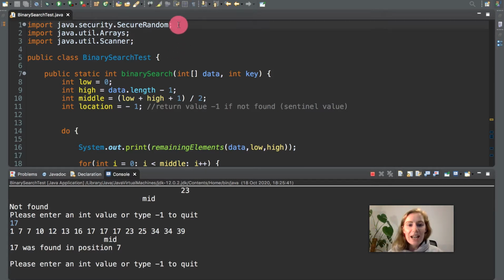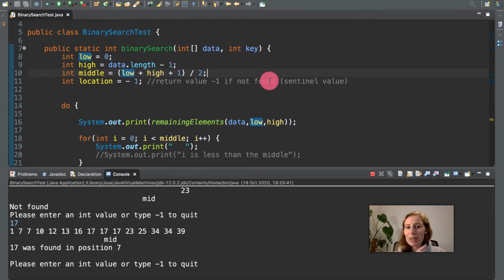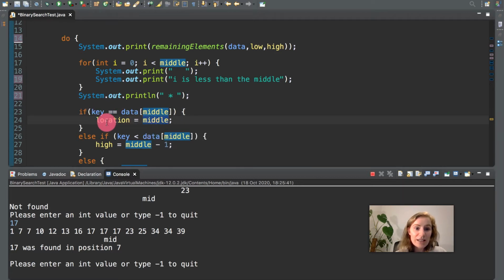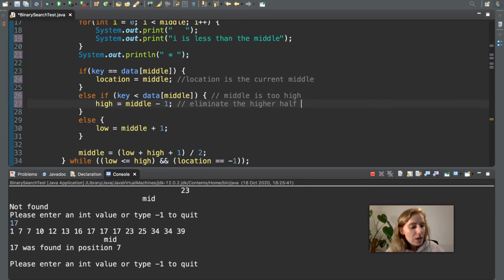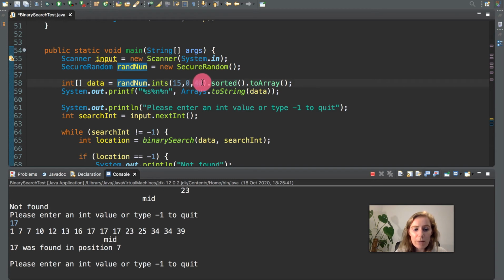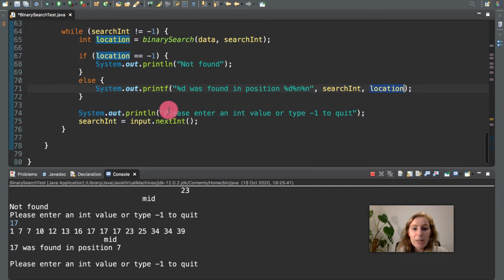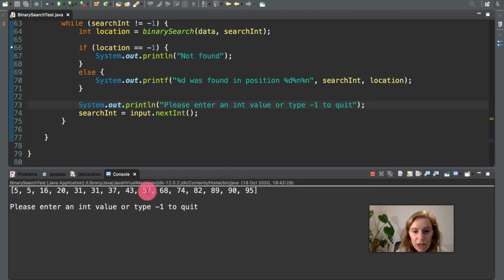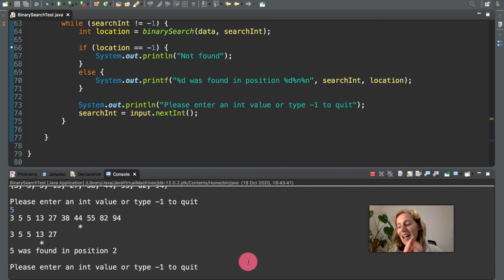2) Binary Search | Java with Ali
This video shows an example of binary search in Java and also uses Java SE 8 functionality to generate random numbers.